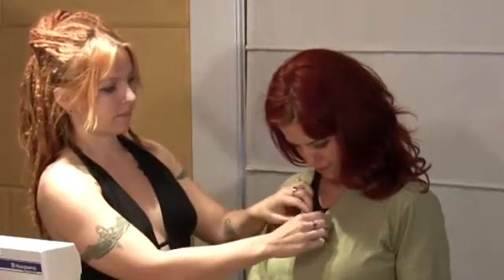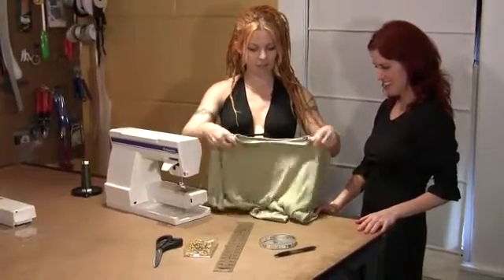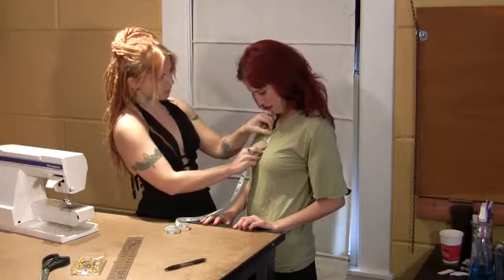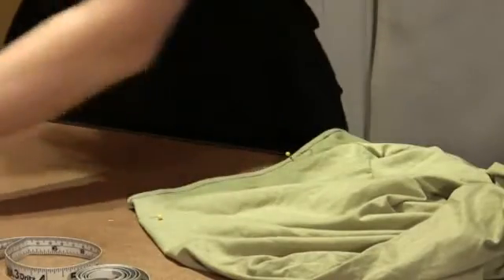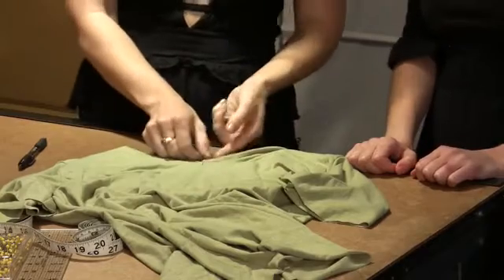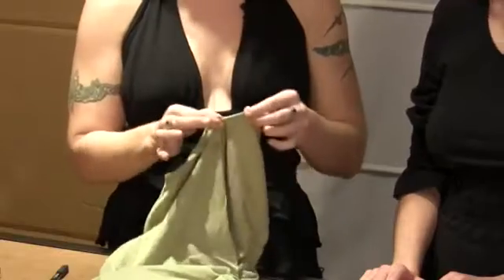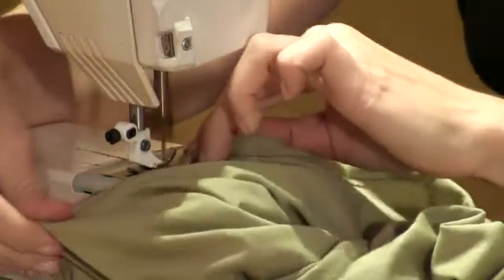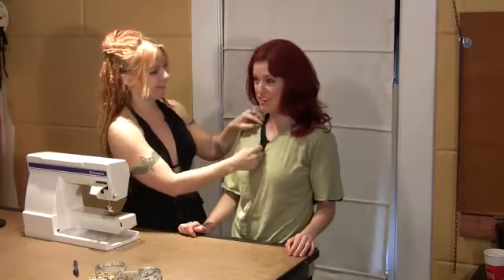How to Make the Neck Bigger On a Shirt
How to Make the Neck Bigger On a Shirt. Part of the series: Sewing Garments. A simple way to enlarge a neckline on a T-shirt is to cut a slit down the middle of the neck, fold in each corner to form a V, and sew the flaps down with a sewing machine. Create a simple V-neck to widen a shirt neckline with a demonstration from an eco-friendly fashion designer in this free video on making clothes.